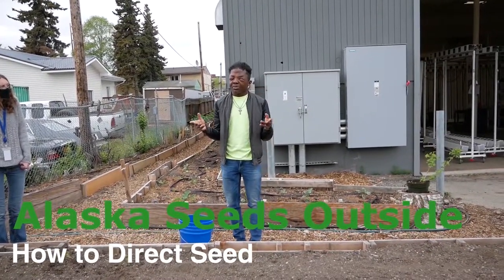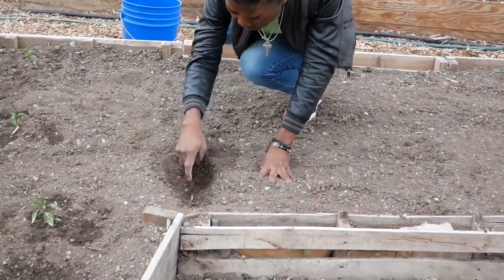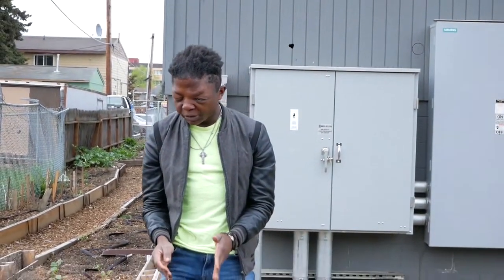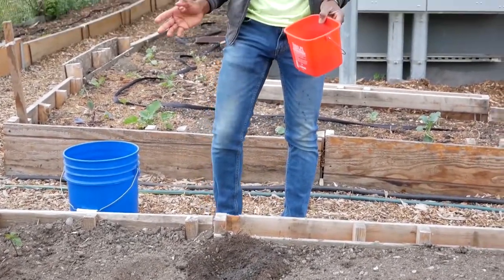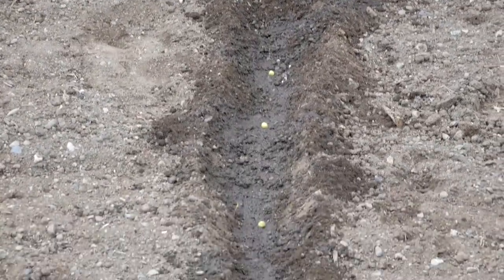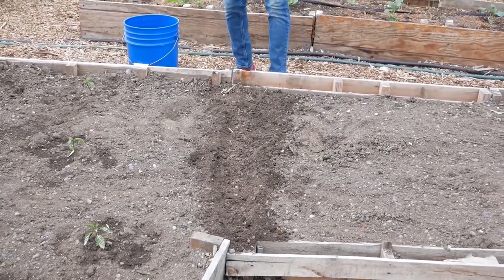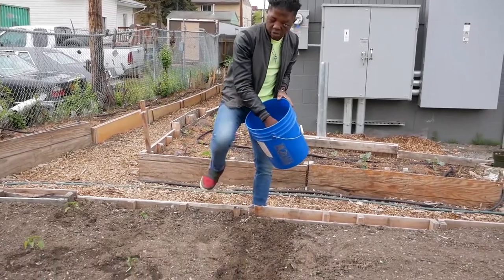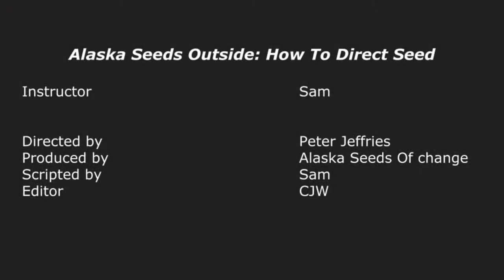Alaska Seeds Outside: How To Direct Seed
You CAN grow produce in Alaska! This is one of a series of outdoor gardening videos for those living in Alaska who want to start a garden. The information in these videos is most relevant of someone living in Southcentral Alaska, however some content can be applied across the entire state. If you want to know more information about a specific topic, or have any suggestions on future content, email Alaska Seeds of Change at .

This informational training session was created by Alaska Seeds of Change!